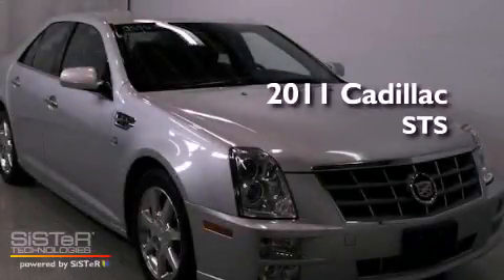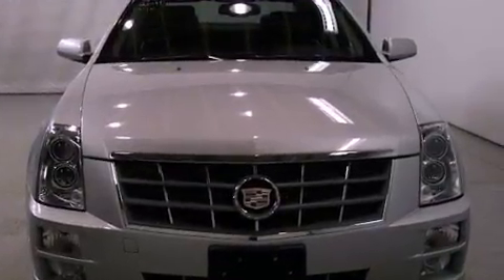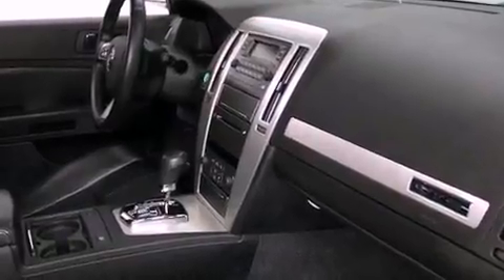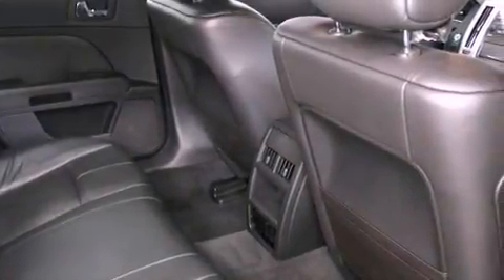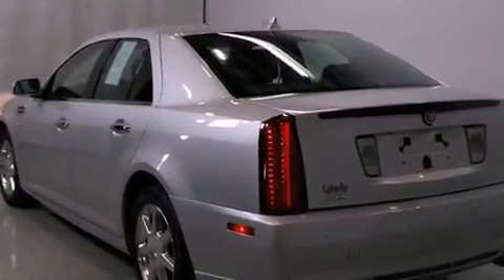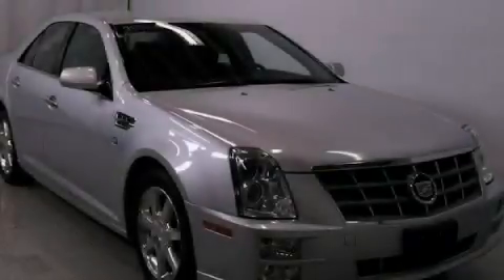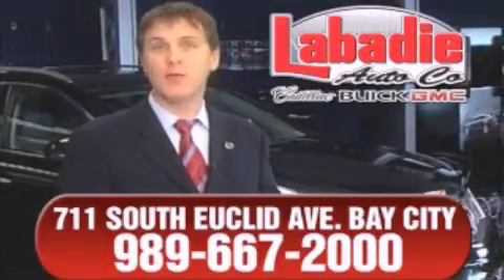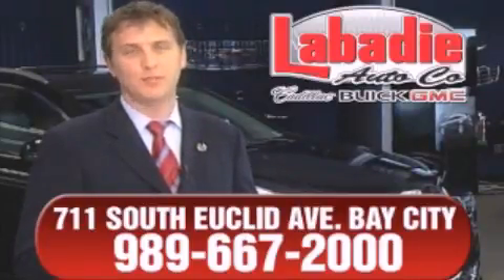2011 Cadillac STS Saginaw MI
Year : 2011
 Make : Cadillac
 Model : STS
 Engine : 3.6L 6-Cylinder

 Exterior : SILVER
 Miles : 35,400

 Stock : 91194

 2011 Cadillac STS Bay City MI